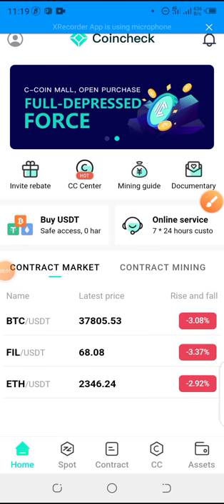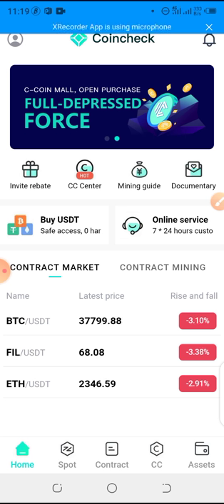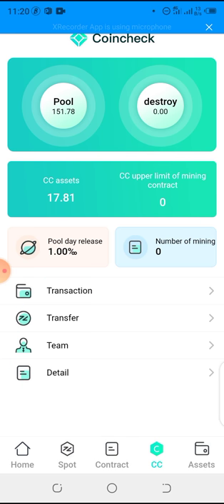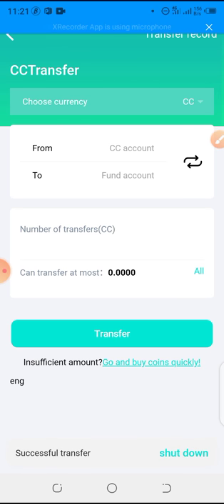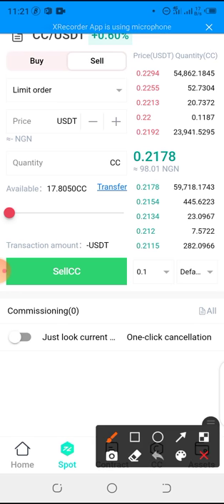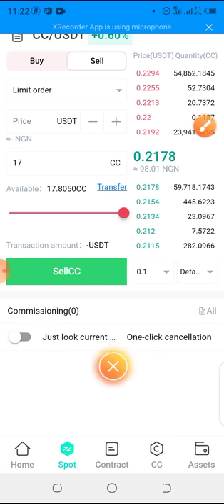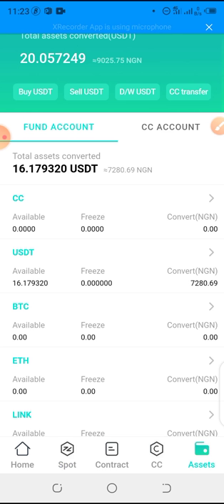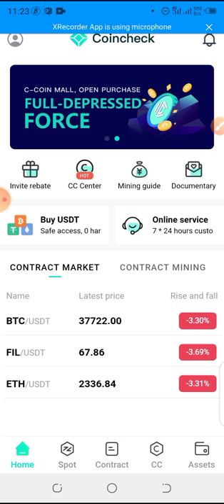HOW TO TURN YOUR COINCHECK TO USDT..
you can reach me directly on WhatsApp if you have questions or if you need to buy any crypto at all